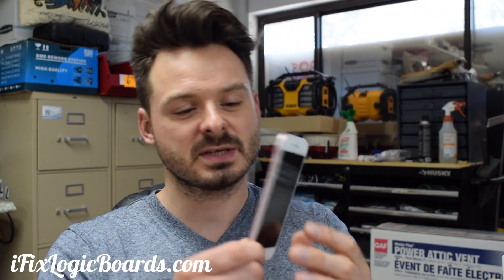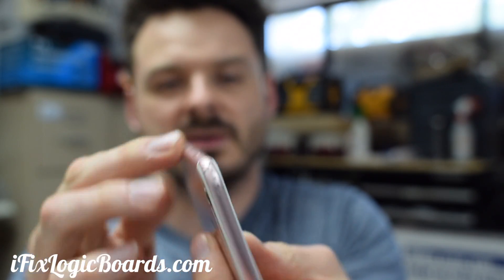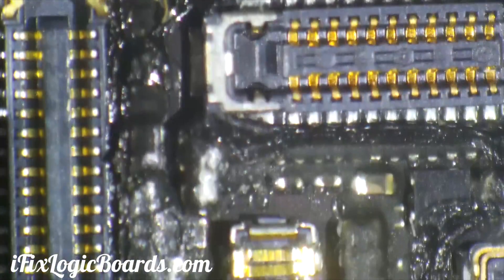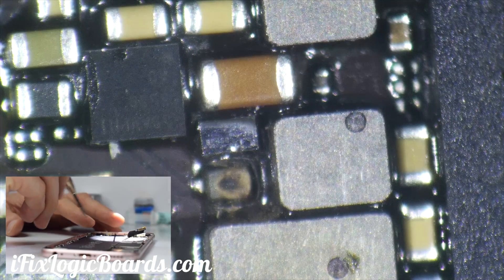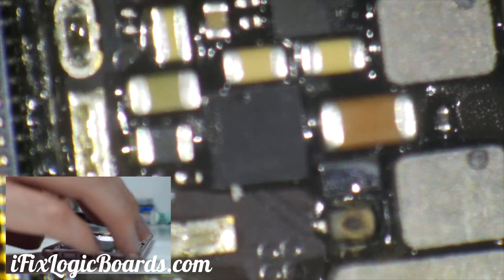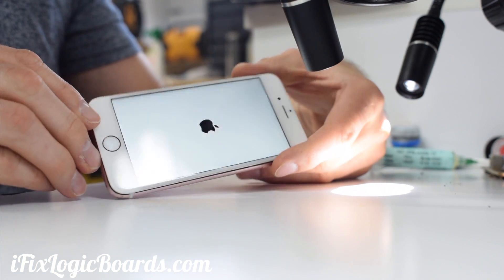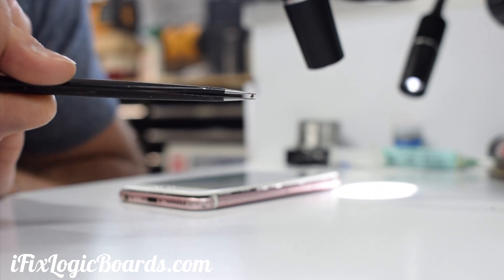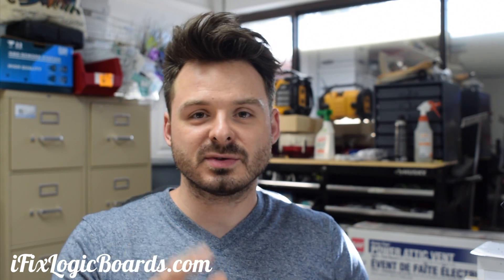iPhone 6S Backlight repair - dim screen - not just backlight filter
iPhone 6S backlight board repair.  This guy was a little more intense than usual.  Which is great because I decided to record this repair.